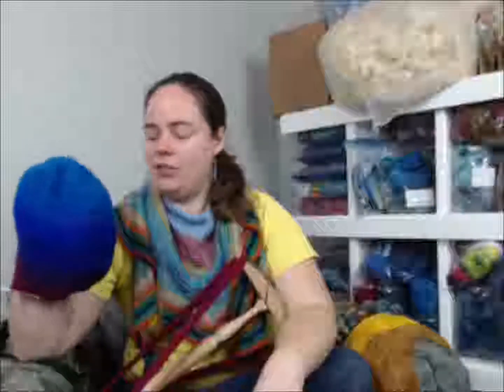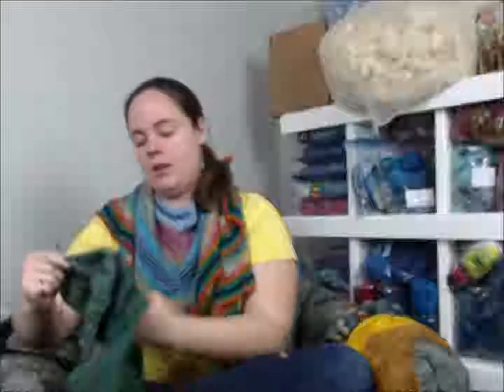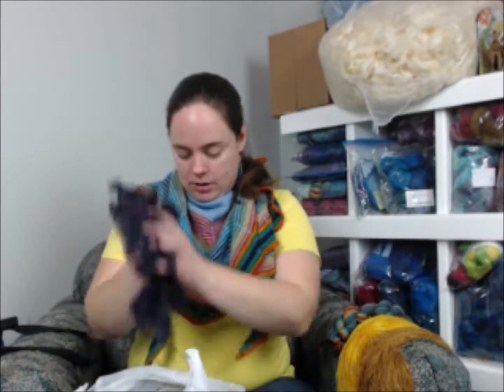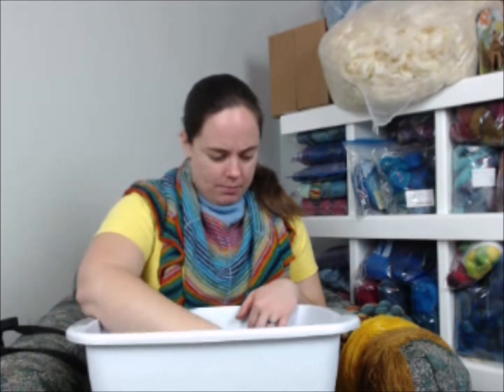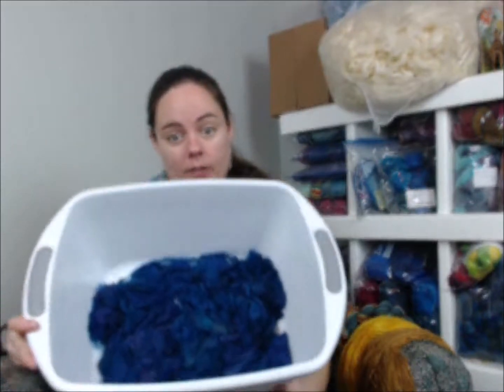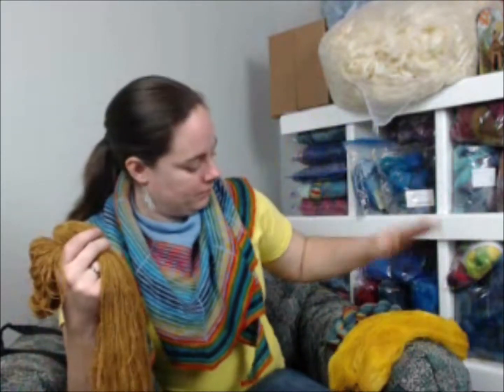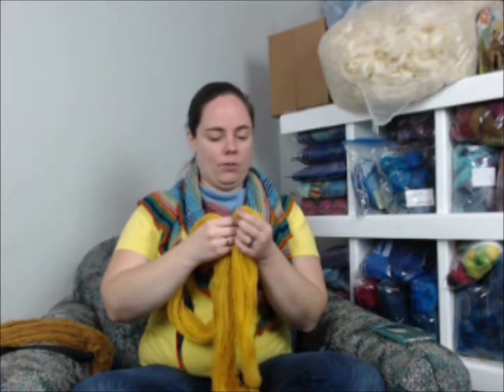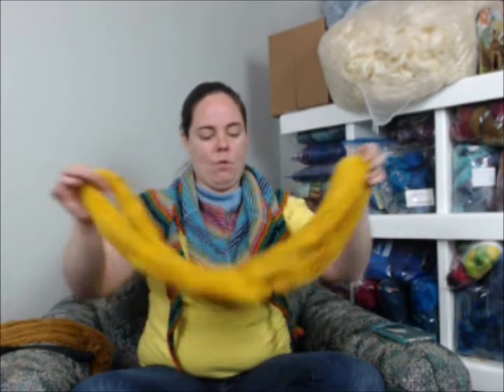The Deepbluerenegade Podcast: Episode 259 The Color of My Heart and Yellow